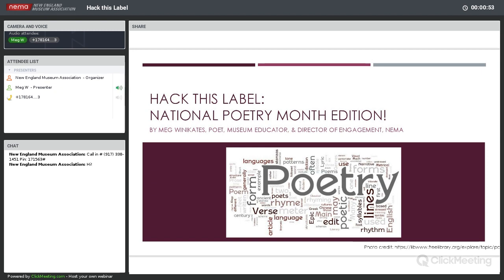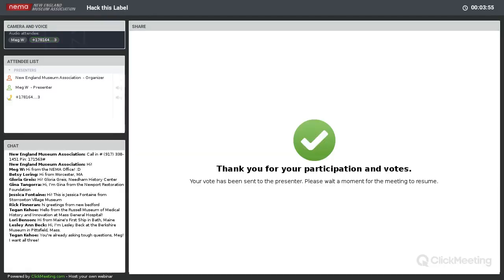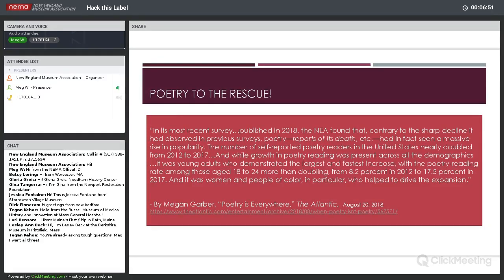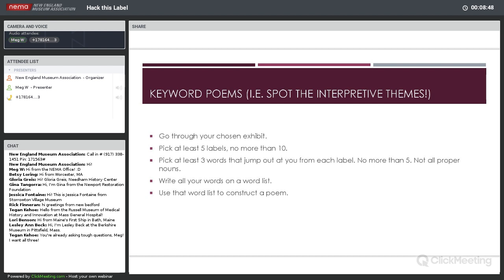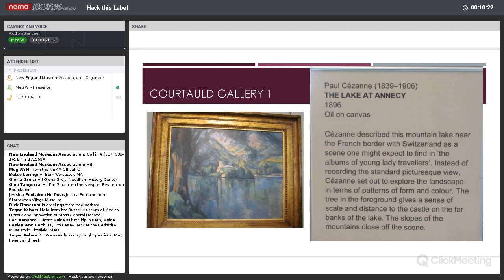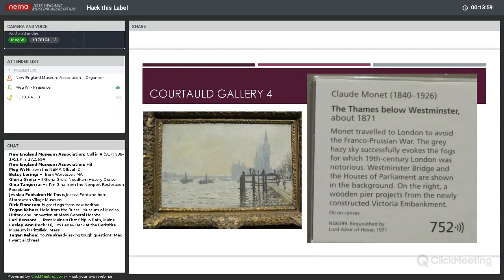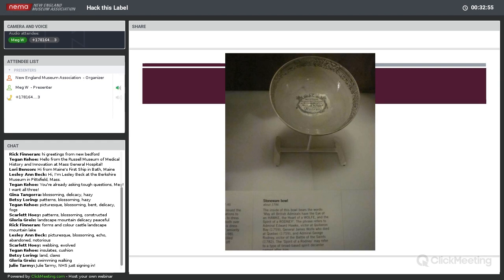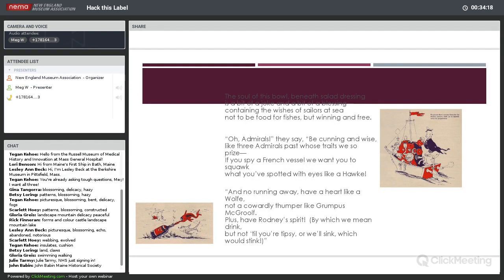Hack this Label: National Poetry Month Edition!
March Lunch With NEMA

WHEN:  Wednesday, March 27, 2019, Noon - 1 pm
WHAT: Hack this Label: National Poetry Month Edition!
WHO:  Meg Winikates, poet & museum educator
FORMAT: Webinar

Gear up for National Poetry Month in April and take a fresh look at your exhibit labels with this participatory webinar. Practice some poetry-inspired writing exercises to think about label writing in new ways, or use these prompts with your visitors in the next month and get their creative takes on your exhibits too!